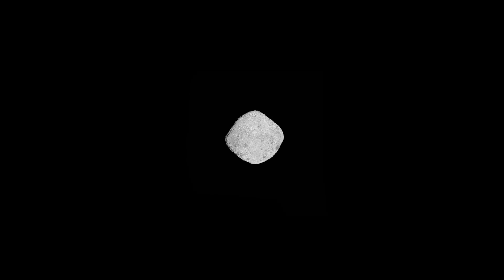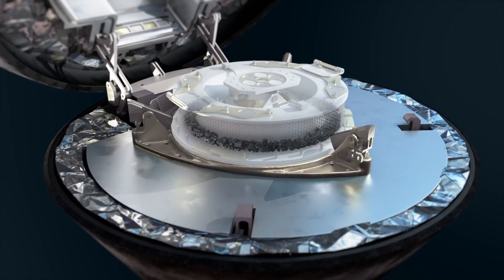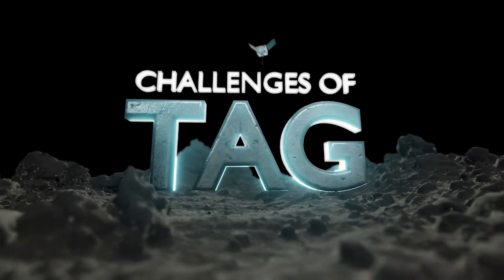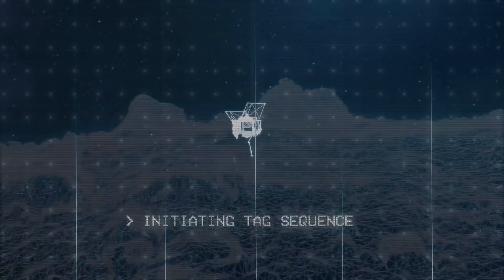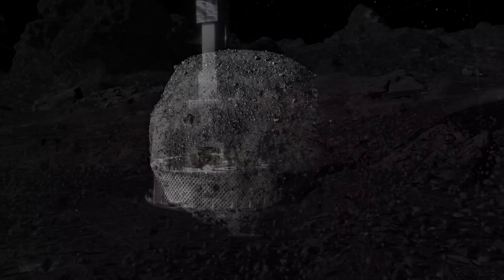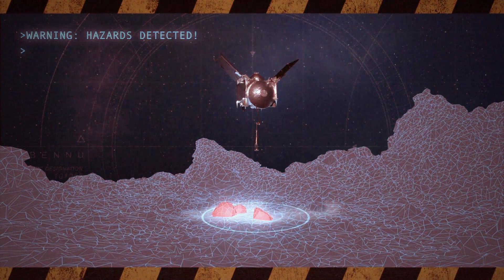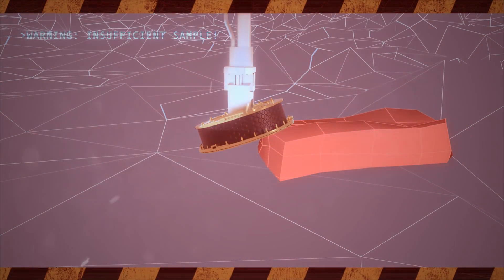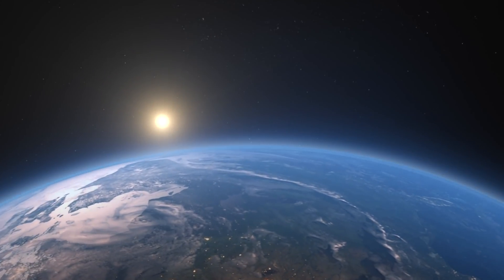NASA’s Asteroid Heist: The Challenges of TAG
NASA’s first asteroid sample return mission, OSIRIS-REx, will make a daring attempt to “TAG” asteroid Bennu on Oct. 20 – touch its surface and collect a sample for return to Earth. Sample site Nightingale, the mission’s targeted touch down spot, is only a few parking spaces wide and surrounded by building-sized boulders that pose a hazard to OSIRIS-REx. The spacecraft will carefully navigate down to the sample site with its sampling arm extended and touch Bennu’s surface for several seconds. Upon contact, the collector head will fire a bottle of nitrogen gas to agitate loose material, which is then caught in the spacecraft’s collector head. After this brief touch, OSIRIS-REx will fire its thrusters to back away from Bennu, navigating to a safe distance from the asteroid. The spacecraft will depart Bennu in 2021 and deliver the sample to Earth on Sep. 24, 2023.

Music: "Avenger" by Max Cameron Concors and "Fight for Earth" by Peter Nickalls, via Universal Production Music

Animators:
Jacquelyn DeMink (USRA)
Jonathan North (USRA)
Josh Masters (Freelance)

Set Construction:
Chris Meaney (KBRwyle)

Visualizer:
Ernie Wright (USRA)

Interviewees:
Nayi Castro (KBRwyle)
Michael Moreau (NASA/GSFC)
David A. Lorenz (SGT)

Support:
Erin Morton (The University of Arizona)
Nancy Neal-Jones (NASA/GSFC)
Michael Starobin (KBRwyle)